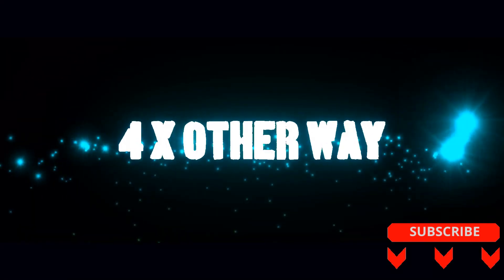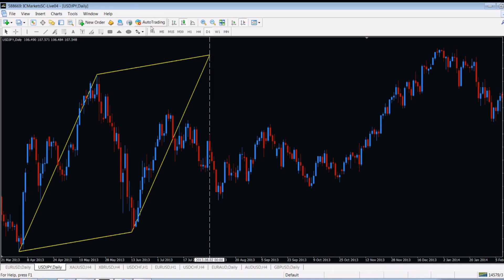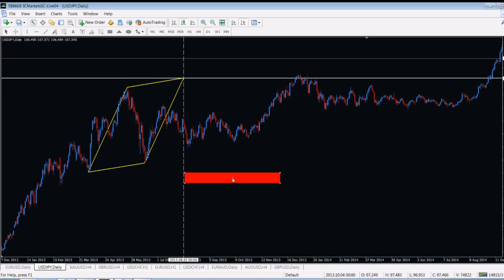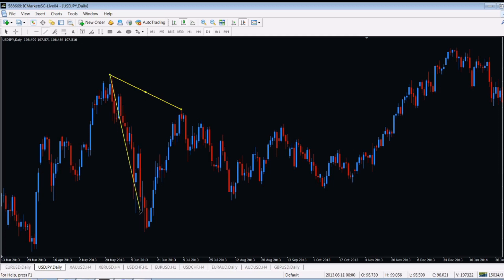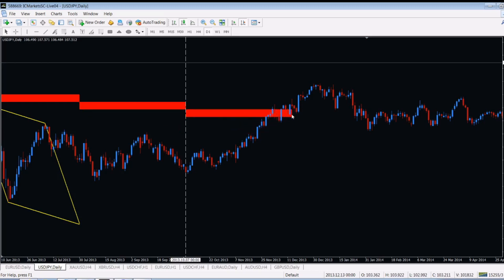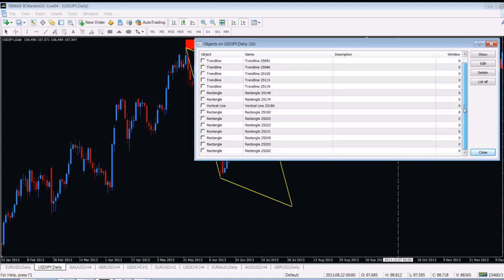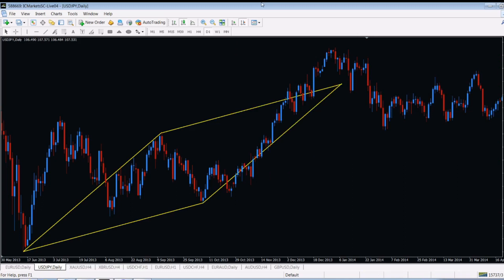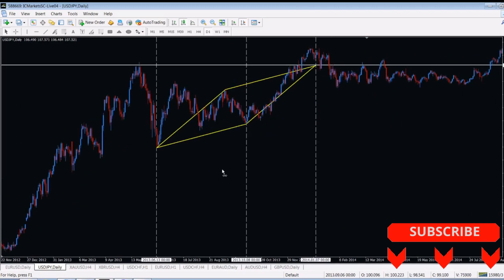The Law of Vibration || Time and Price Patterns || Finding Future Time and Price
In this video, I will show you how easy it is to determine time and price based on previous tops and bottoms of the market. Use this method of trading on the right time and price; your trading results will be much better than before and your trading account will go faster than ever.

If you would like to find another source of income while you're not trading then you may consider to sign up for this free online course

You may order to build up your personalized robot / Expert Advisor from 20 dollars